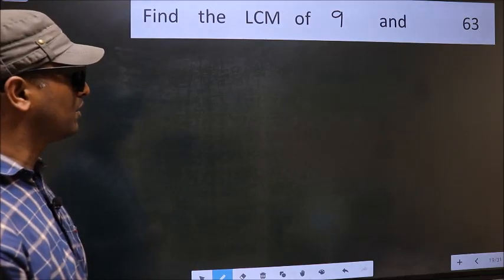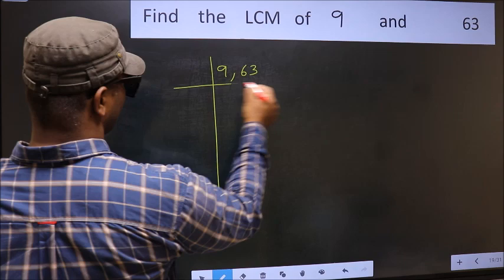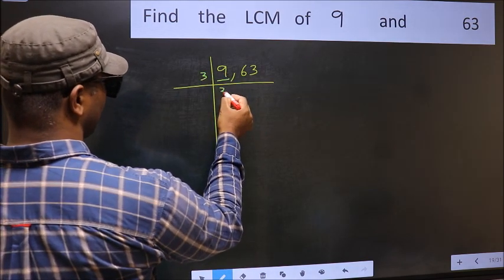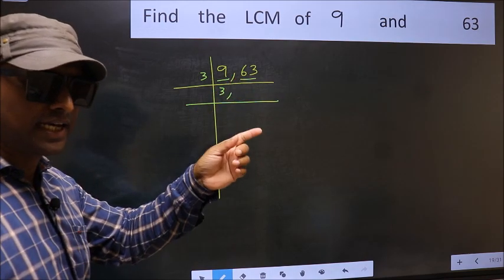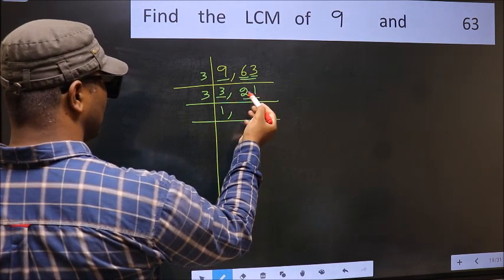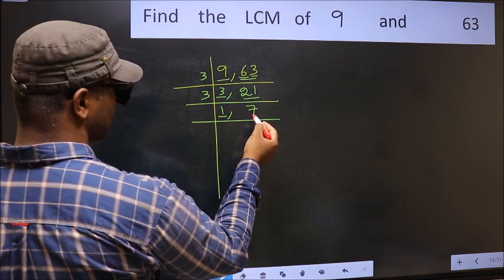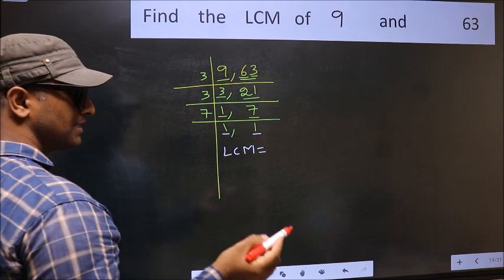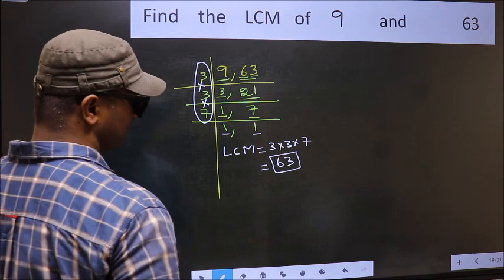LCM of 9 and 63